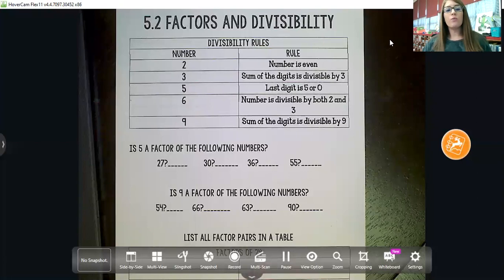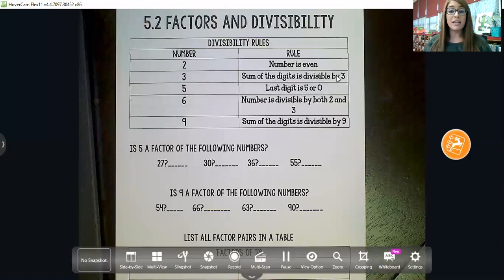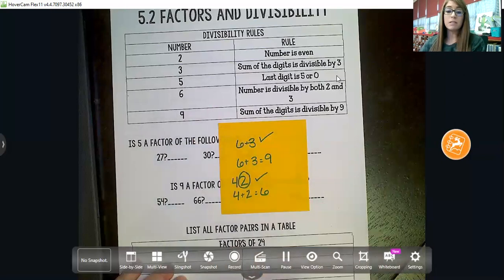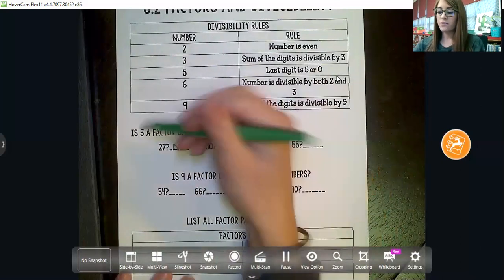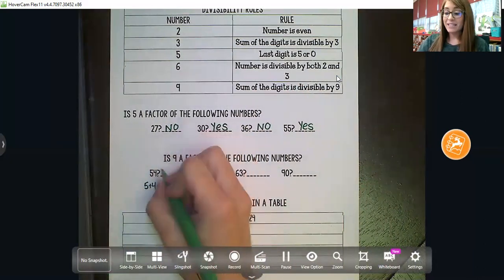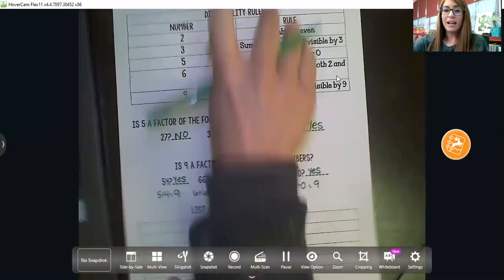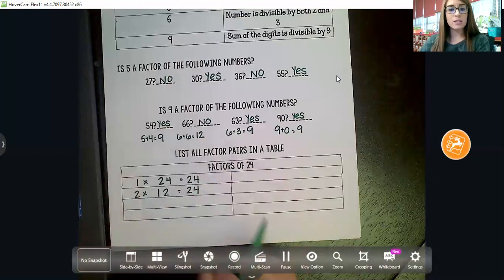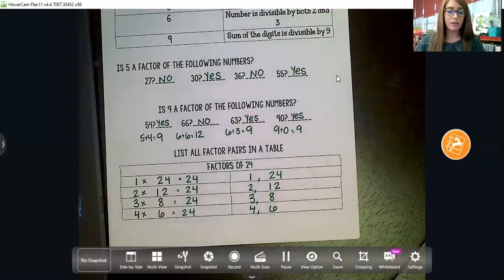4th Grade-GoMath- Lesson 5.2-Factors and Divisibility